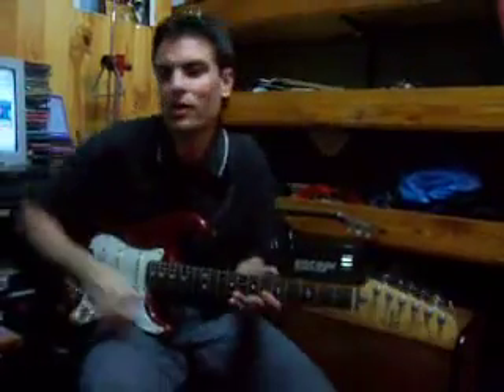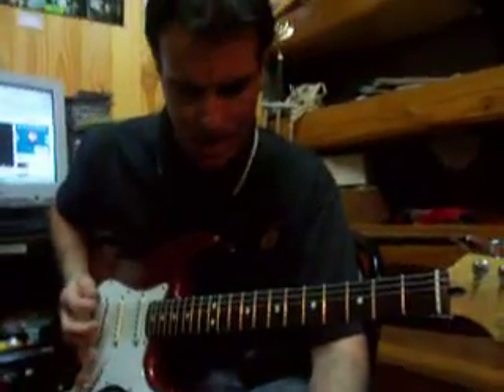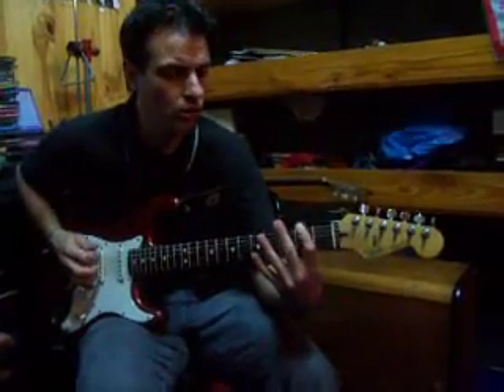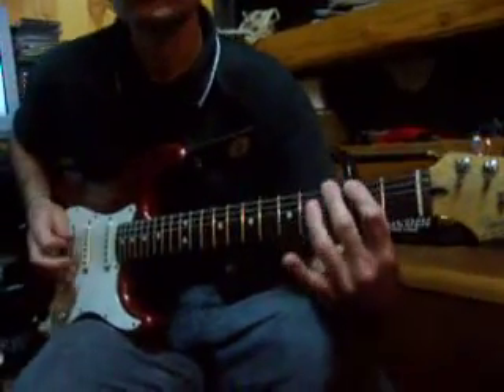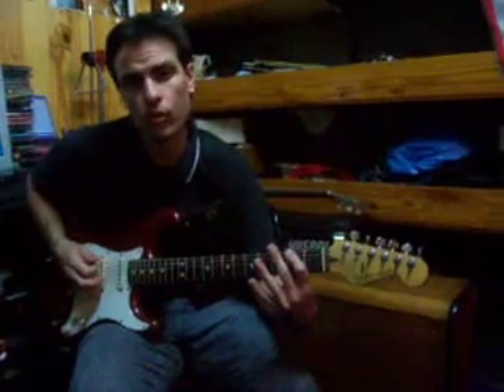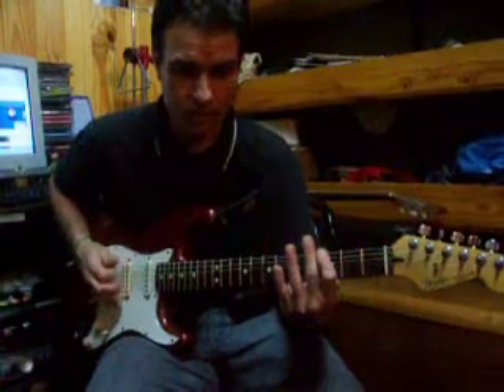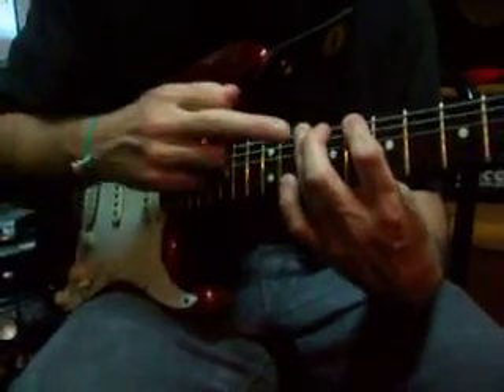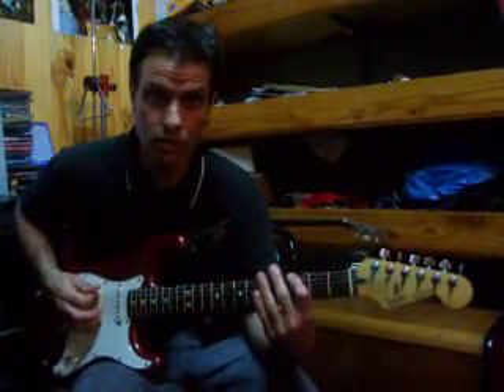GUS QUIN lesson Into the arena Michael Shenker Group